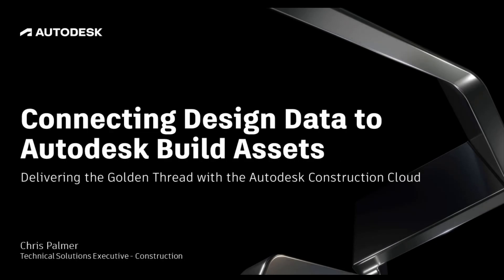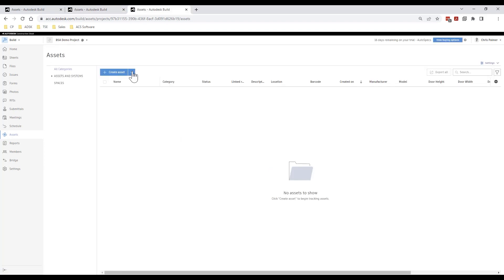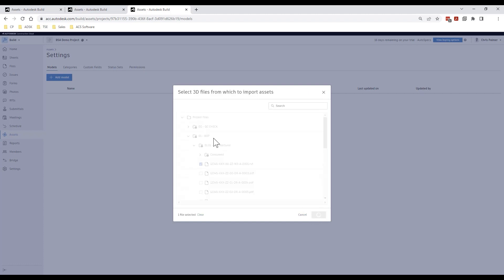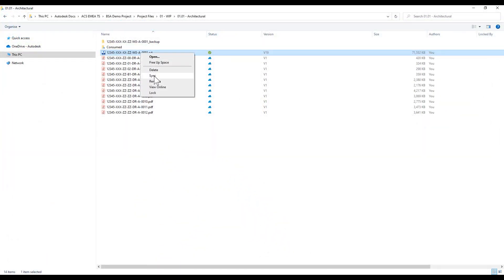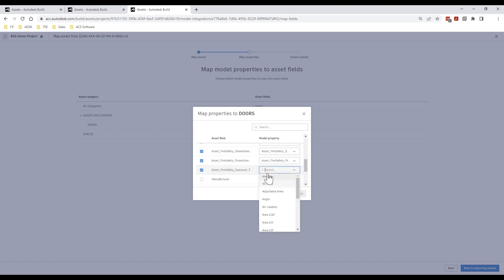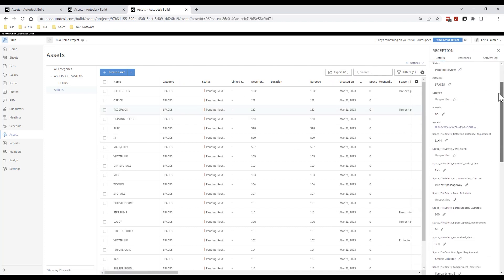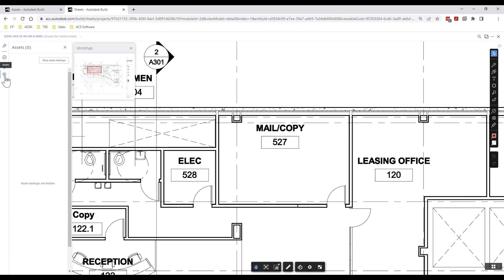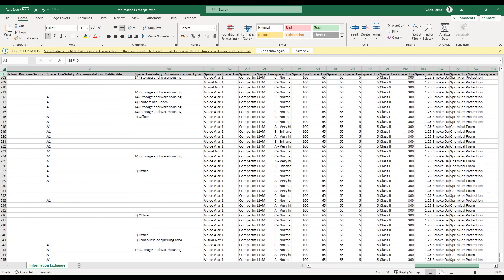How to Connect Design Data in Construction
In this video, Technical Solutions Executive, Chris Palmers is diving into how to connect design data to Autodesk Build Assets in order to track, update and create further information during the construction phase of a project.